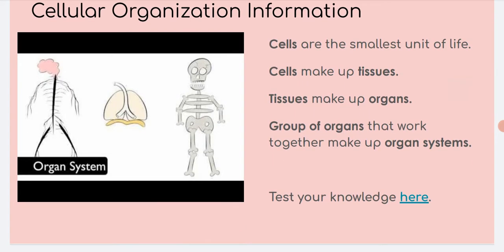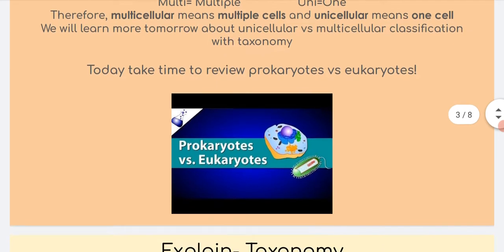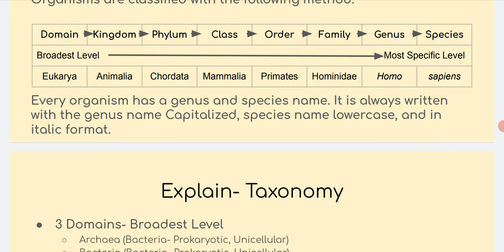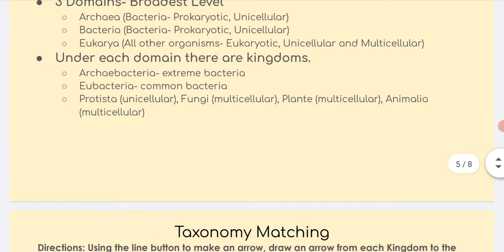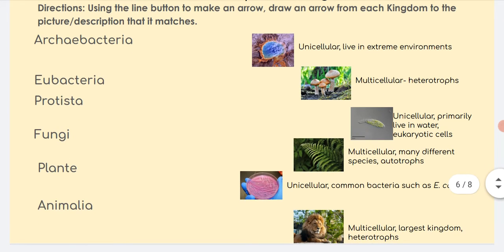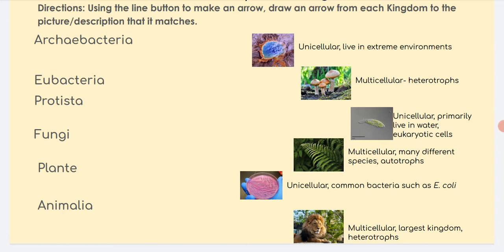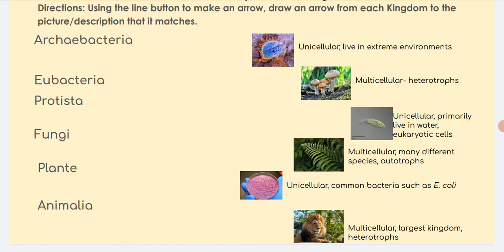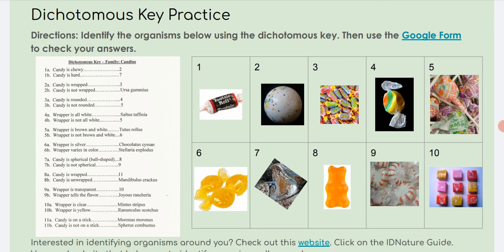Classification PowerPoint #2 Read-Aloud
Mr. White Reads the 2nd Classification PowerPoint.